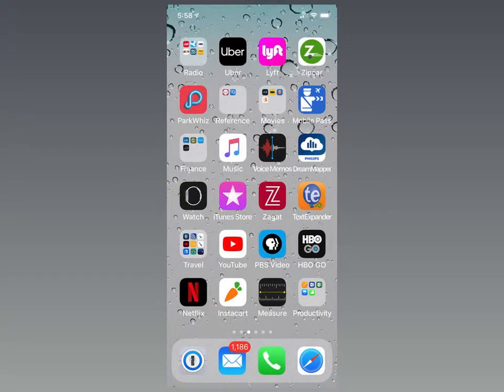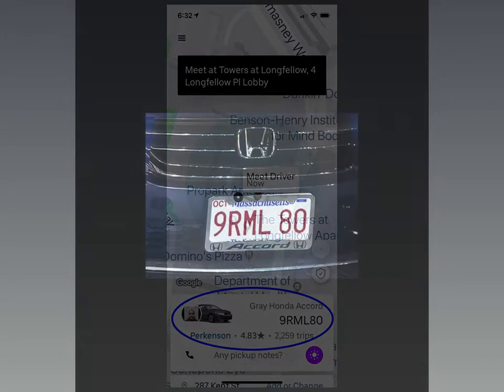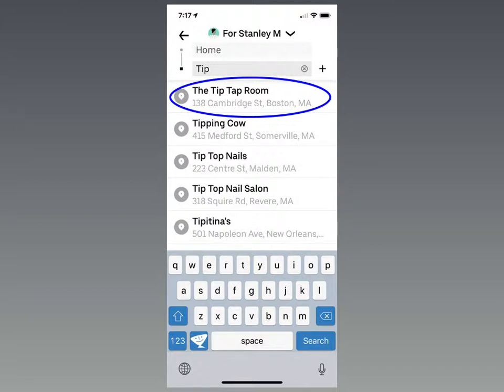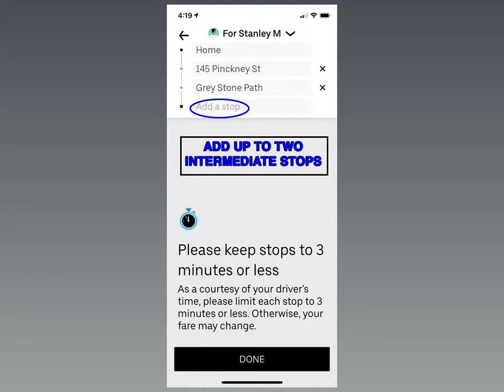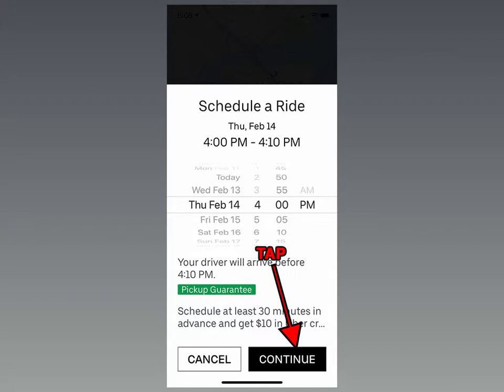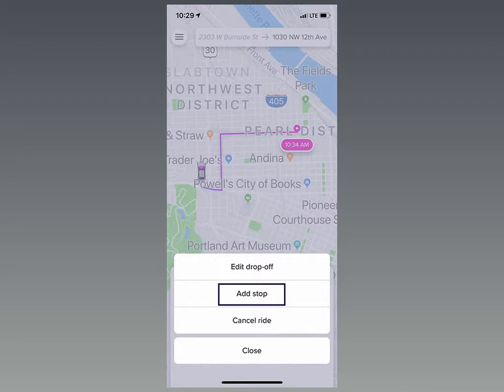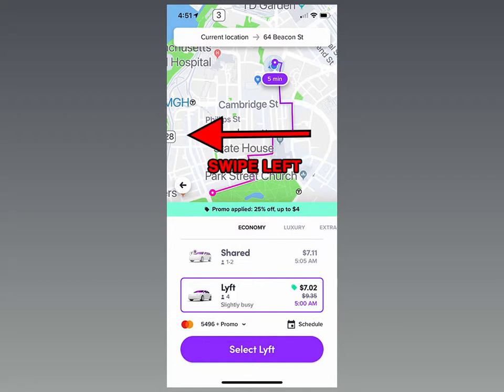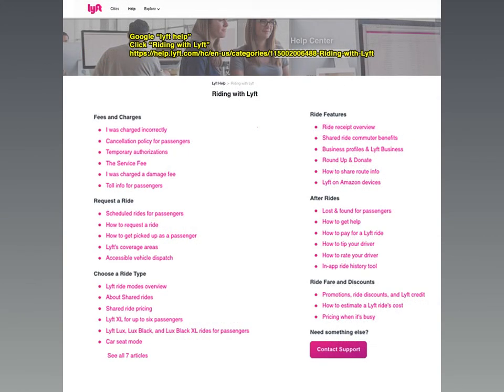BHV Uber Lesson 2019